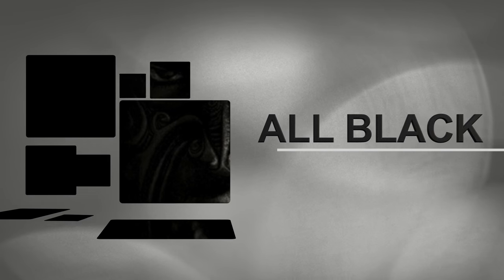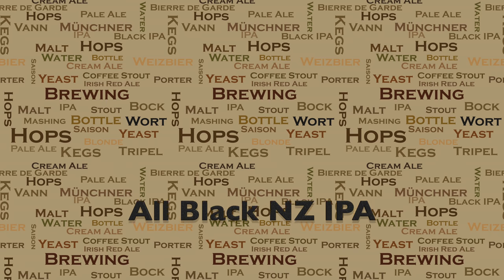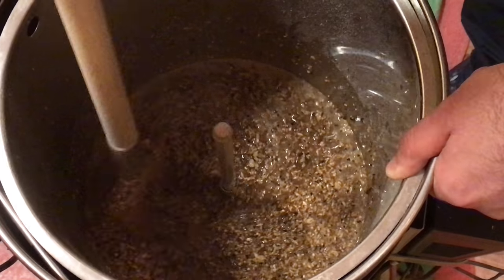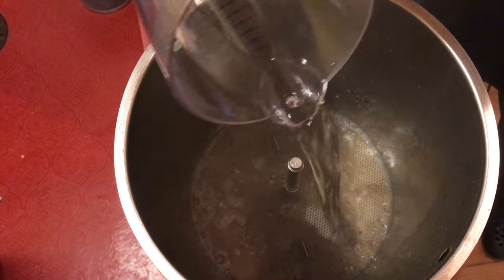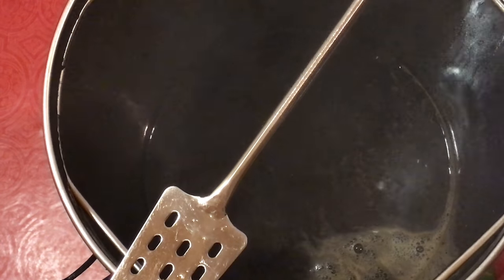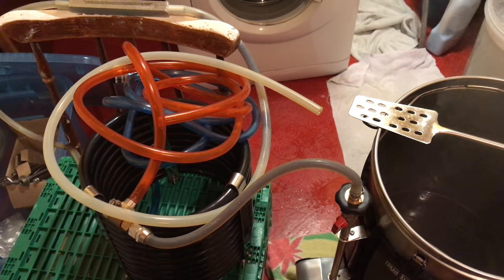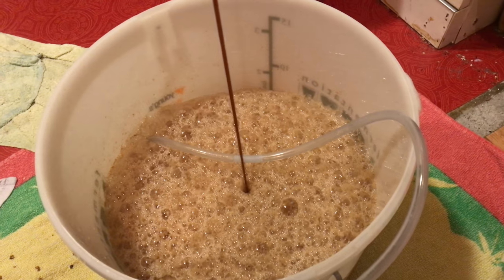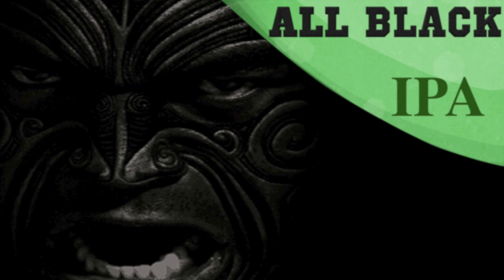Black IPA brew day Grainfather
All Black NZ IPA

OG 1,056
FG 1,012

BATCH SIZE 10L / 2.64 (Use small batch pipework)
BOIL:- 60 Mins

MASH SCHEDULE

Mash In @ 67 deg c / 152 deg f
For 60 Mins

Mash out @ 75 deg c / 167 deg f
For 10 Mins

FERMENTABLES

74% Pale Malt
2,26kg / 4.98lbs

17% Caramel/Crystal Malt - (157 EBC)
0,50kg / 1.10lbs

3% Chocolate Wheat (Weyermann) (817 EBC)
0,08kg / 0.17lbs

3% Carafa III (Weyermann)
0,10kg / 0.22lbs

3% Carafa Special III (Weyermann)
0,10kg / 0.22lbs

HOPS

Wakutu 60 Min 26 IBU
17g / 0.59 oz

Pacific Jade 15 Min 9.3 IBU
8 g / 0.28 oz

Wakutu 15 Min 6.1 IBU
8g / 0.28 oz

Pacific Jade 0 Min
8.3g / 0.29 oz

Wakutu 0 Min
8.3g / 0.29 oz

DRY HOP:- 21g/ 0.74 oz  x2 (one of each)  of Wakutu and Pacific Jade
For 5 days maximum

YEAST

1 packet of:-
MANGROVE JACKS M44 For a dry finish or M07 For some residual sweetness, both work well. Always use Yeast Nutrient.

Channel links:-